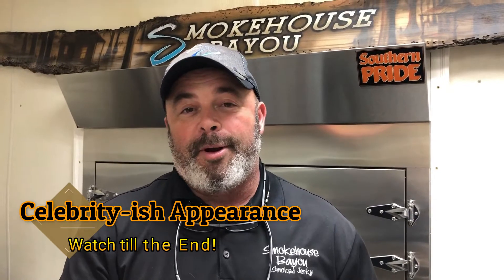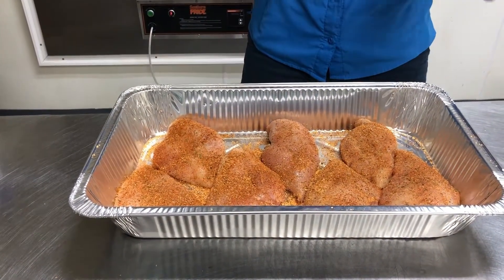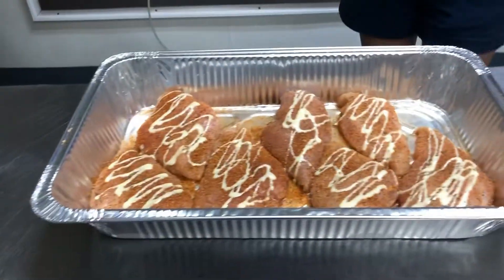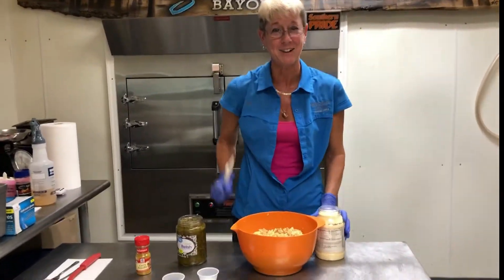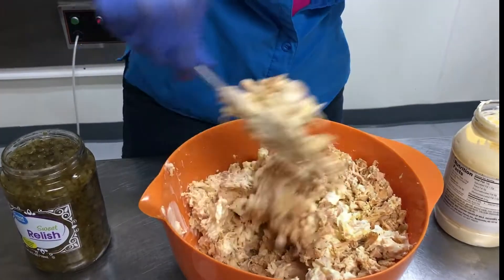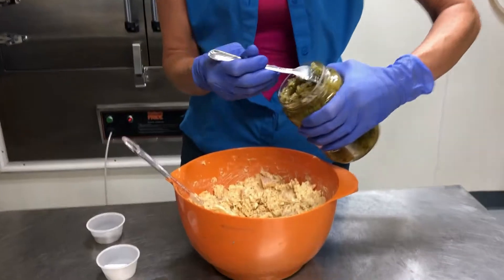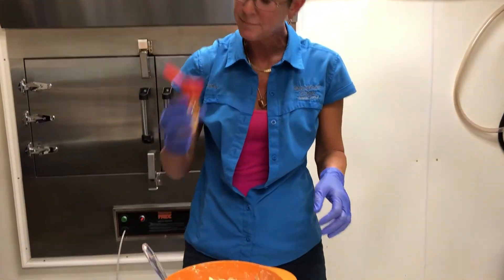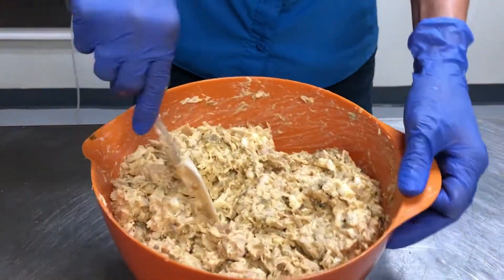How to Make Shayla's Amazing Hickory Smoked Chicken Salad!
Today, Shayla makes her amazing Smoked Chicken Salad!  She has to deal with the crazy BayouCrew and also has a Celebrity-ish Appearance, so be sure and watch to the end!